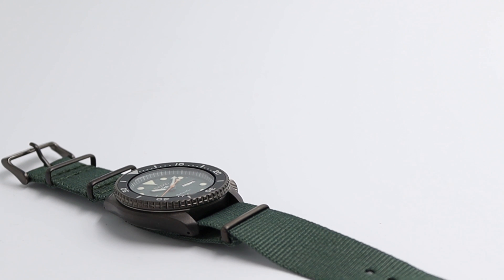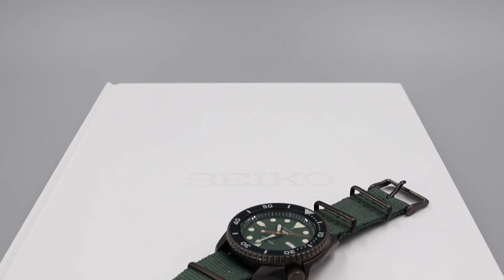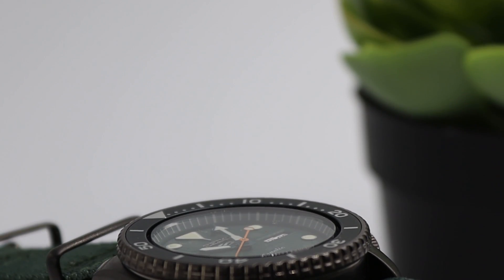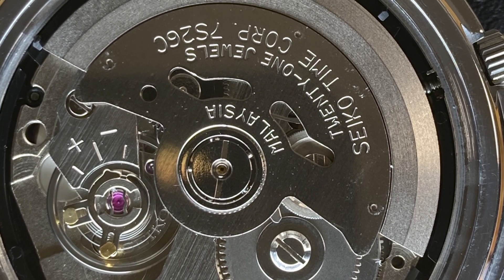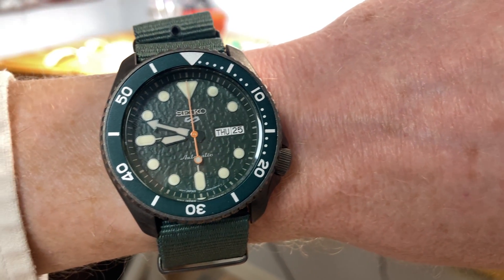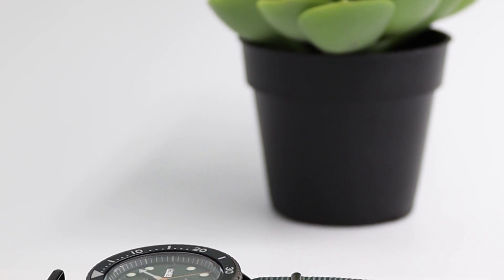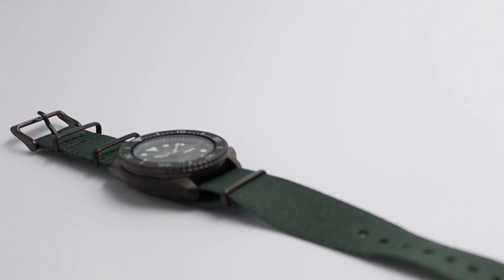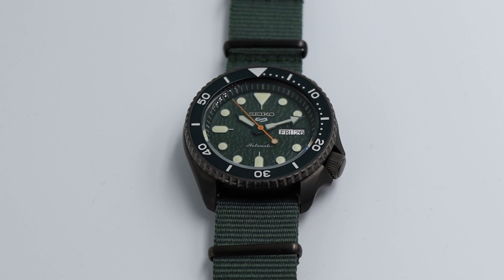Seiko caliber 4R36 Technical Review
A technical review of the Seiko 5 Sports Ref. SRPD77 and the caliber 4R36 which powers it by master watchmaker Jordan P. Ficklin.